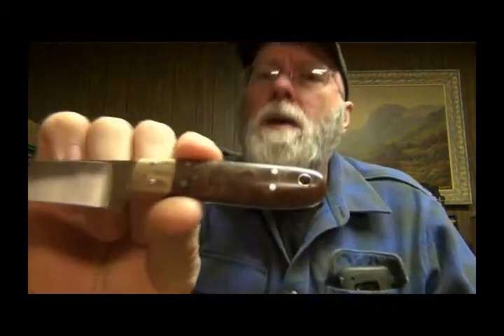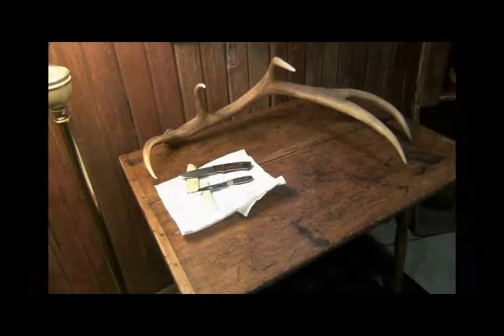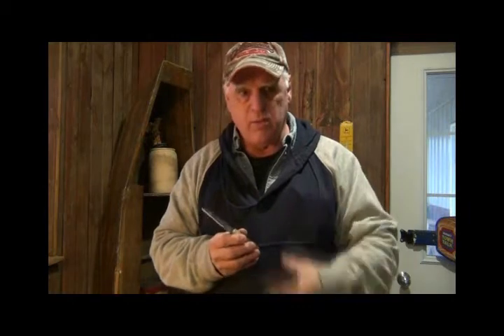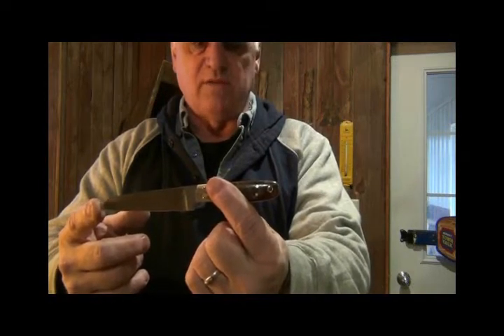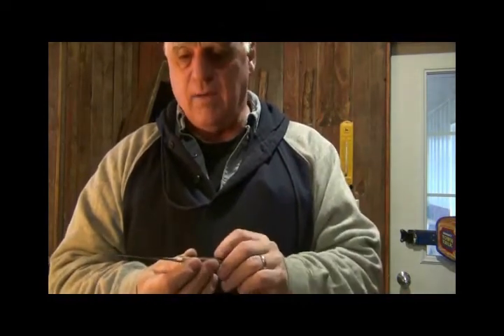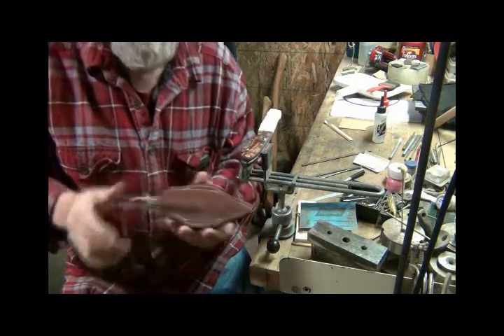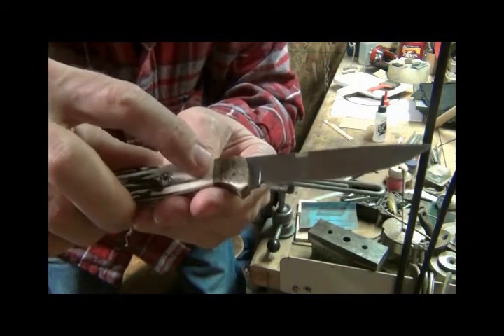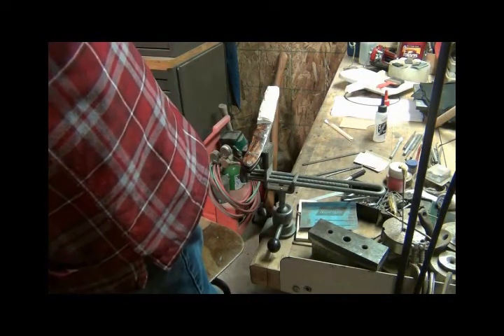Knife making with Barry Stevens